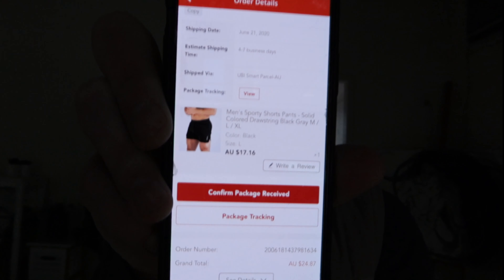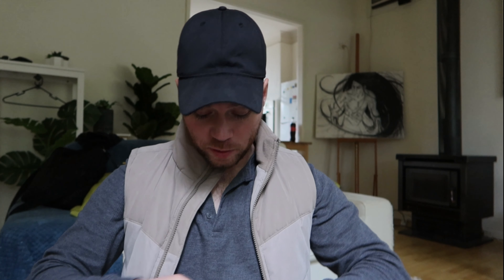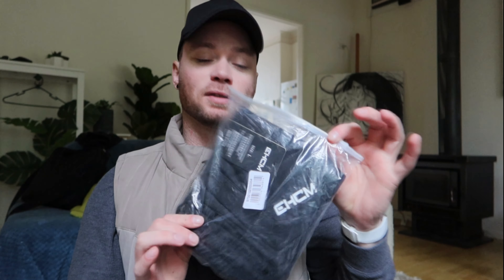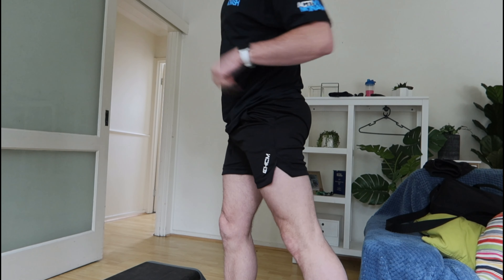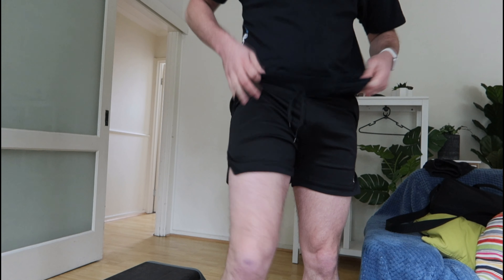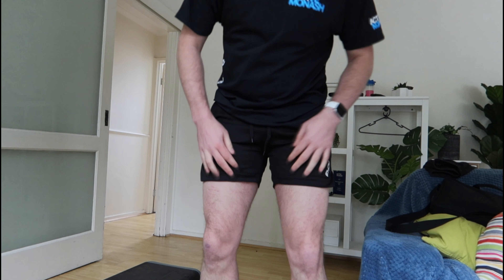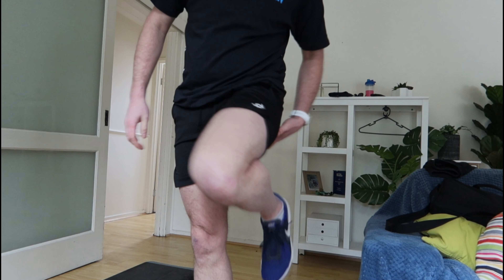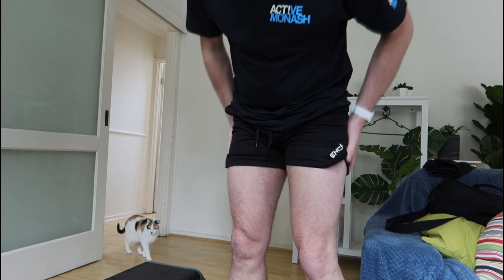Men's Sport Shorts Review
EHCm men's black sport shorts purchased via light in the box.

203 Noble Park VIC
Australia 3174